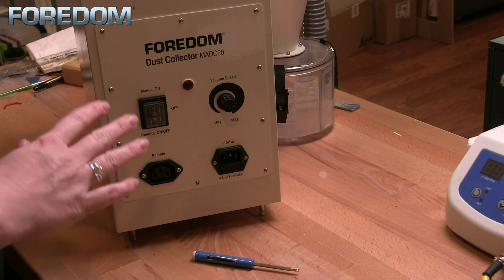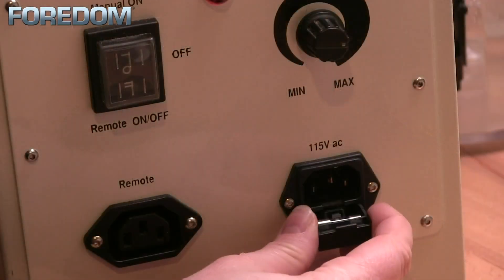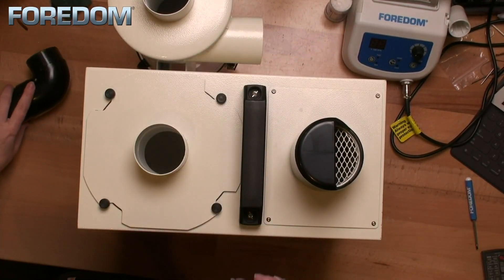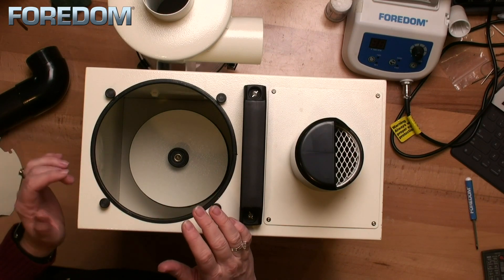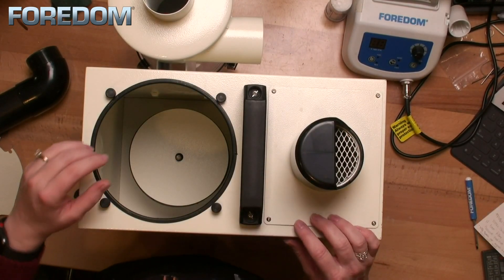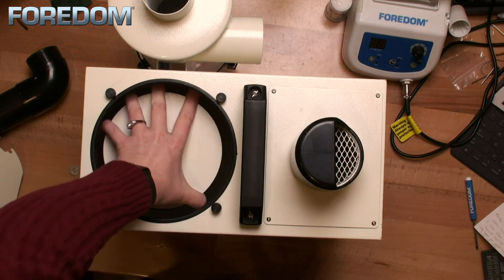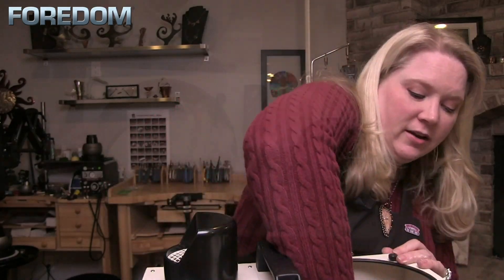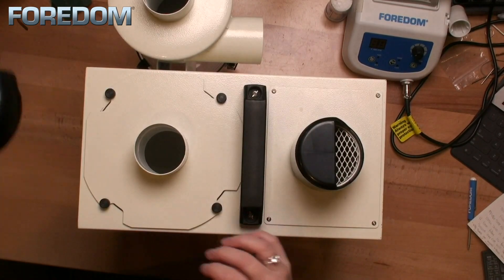Foredom Dust Collector MADC20 - maintenance and troubleshooting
In this video Metalsmith and educator, Melissa Muir explains several maintenance troubleshooting procedures and Foredom's MADC20 Dust Collector With use, the unit will accumulate dust! There are two filters to replace: a hepa filter and a canister filter. There is also a spare fuse supplied. Melissa does NOT explain motor brush replacement in this video.

The MADC20 Dust Collector is designed to work with Foredom's Lighted Work Chamber, Dust Hood, Fishmouth and Jumbo Work Chamber or other dust chambers. Perfect for labs, studios and work spaces that create messy or harmful dust and debris. These products are designed to work with Melissa also demonstrates how these products can be useful to jewelers.